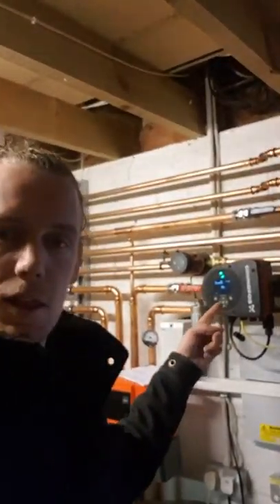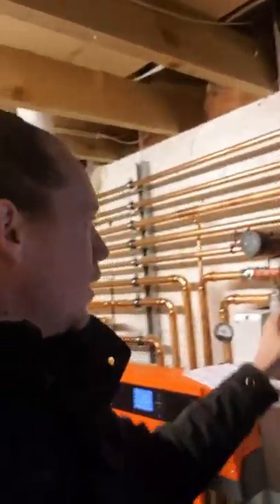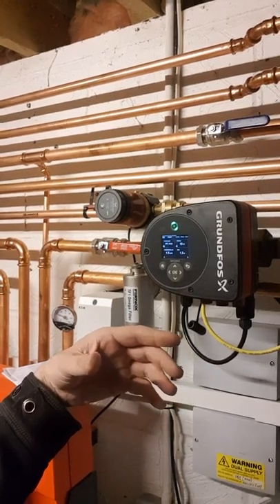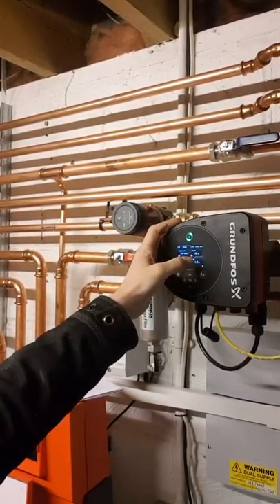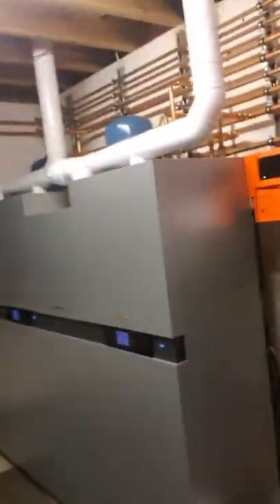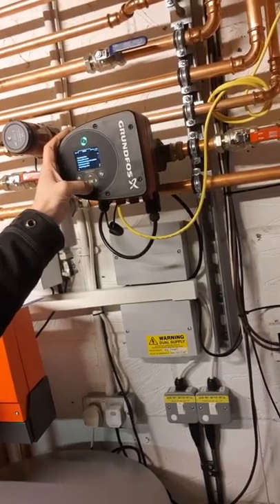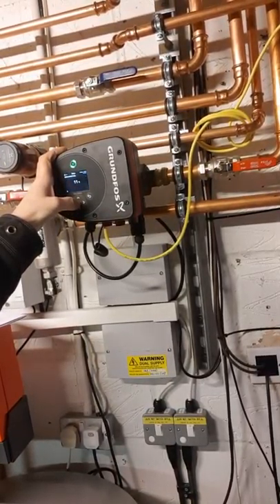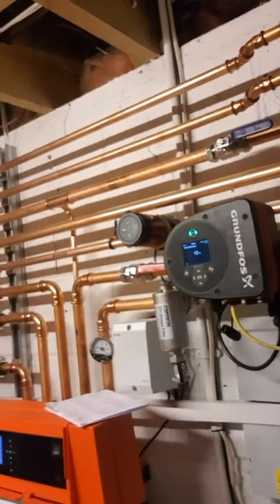Distortion.. the solution!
Ive been talking for a while about distortion in hydronic heating systems ( a made up term to describe real Life issue) and in all honesty with always known the answer . I just haven't come across anyone who had implemented it yet! Domestically at least..